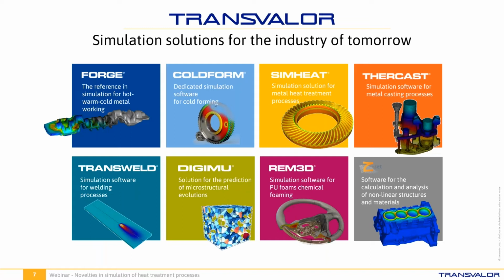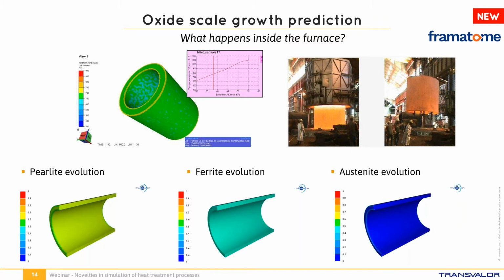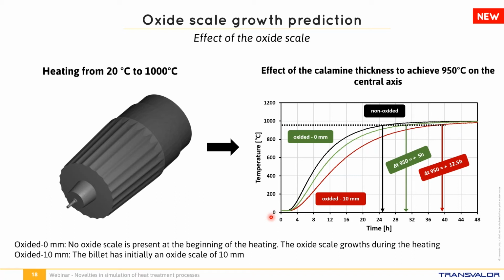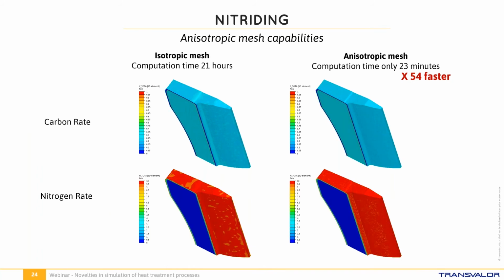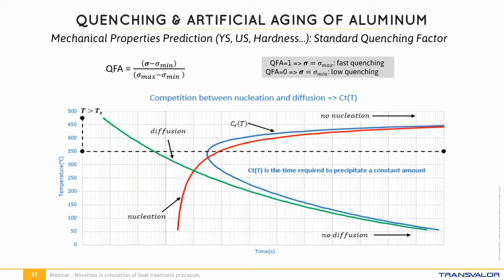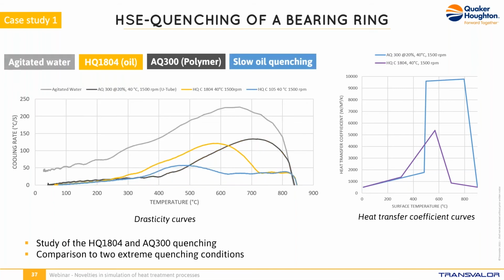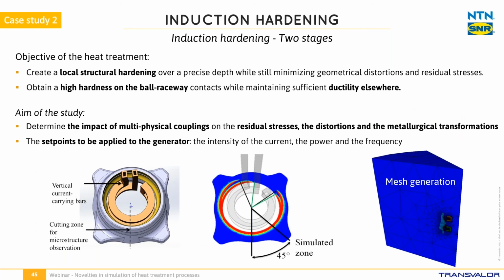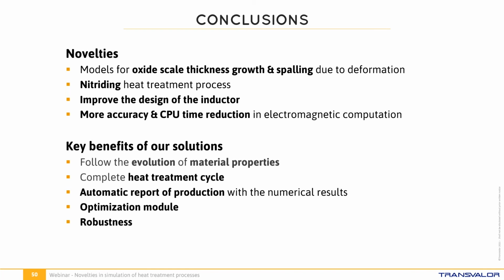Webinar - Novelties in simulation of heat treatment processes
Numerical simulation is a powerful tool for engineering staff and metallurgists wishing to improve heat treatment processes, in order to be as predictive as possible on the final in-use properties of metal parts obtained either by forging or casting, machining or even welding assembly.

SIMHEAT® is a simulation software dedicated to heat treatment processes applied either in the volume or on the surface. It can be used to model heat treatments of a large variety of materials such as low alloy steel, stainless steel, aluminum, or titanium. It is an effective solution to predict phase transformations, product’s hardness, tensile strength and to obtain residual stresses and microstructure evolution during and after heat treatment.

In this webinar, several new features and improvements will be introduced:

A fully renewed hardness evolution model for tempering simulation
Major progresses for the electromagnetic module with application to induction hardening
Key engineering aspects for heat treatment of aluminum alloys aiming at predicting final mechanical properties of forged or cast components
Advancements related to the nitriding modeling
Our purpose will be illustrated with a case study of induction hardening followed by a quenching applied to C56 steel bearing rings.

Speakers: Nadine EL KOSSEIFI & Max BINAGOT, SIMHEAT® Product Managers